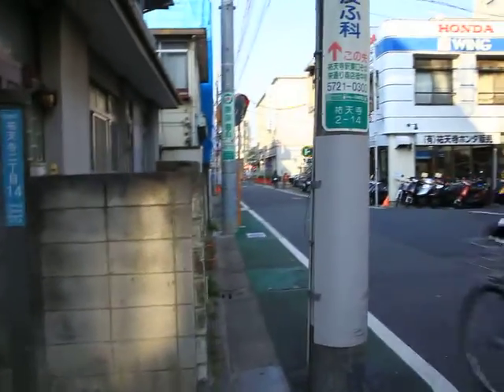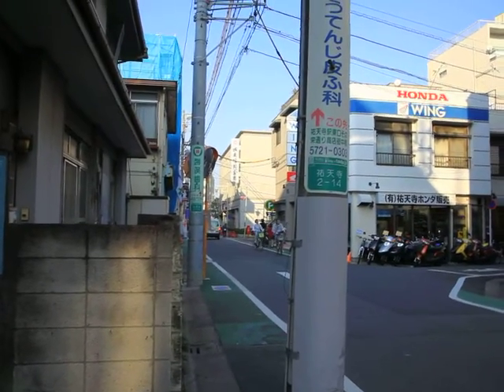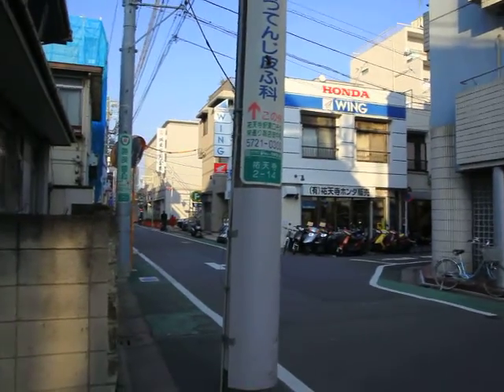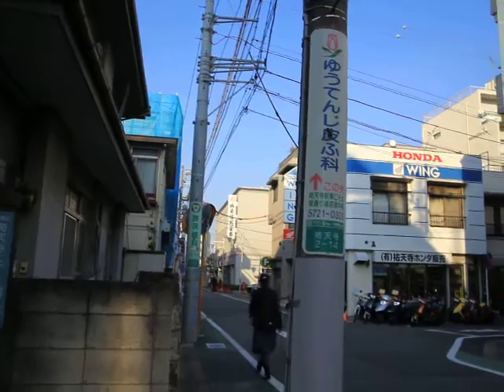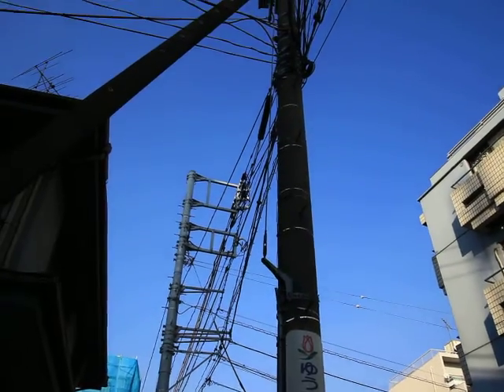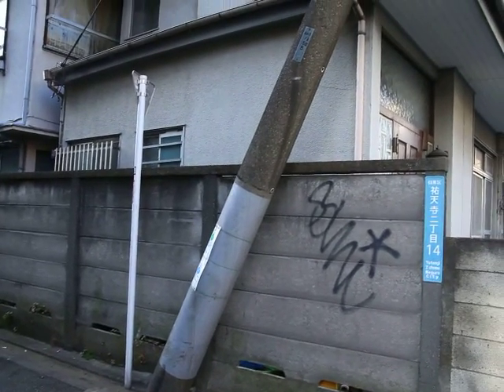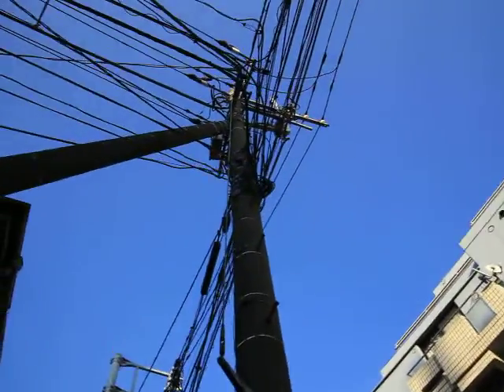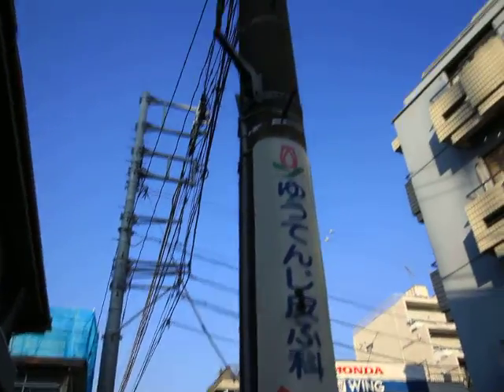yutenji cables and wires web. 祐天寺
small video illustrating the array of overhead cables and wires that predominate many Japanese residential areas.